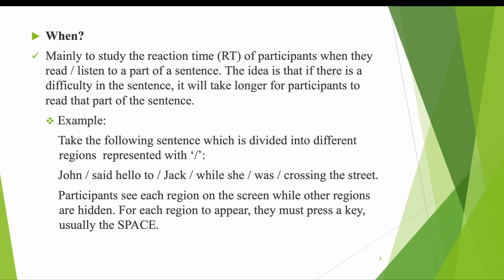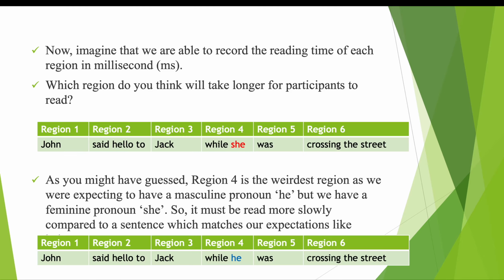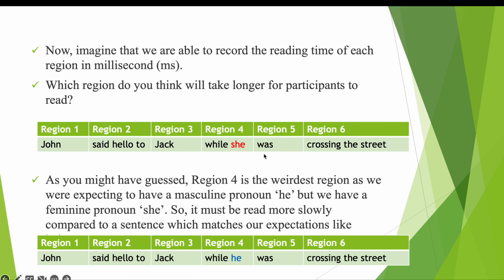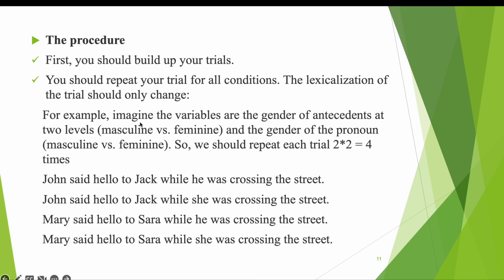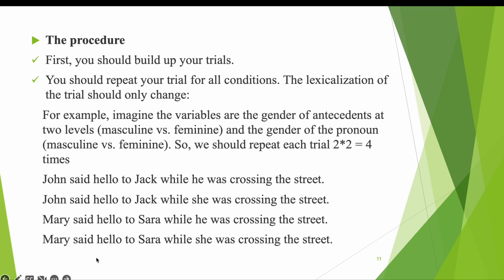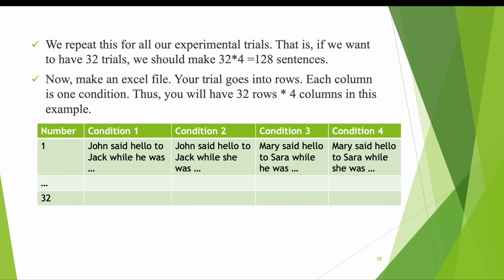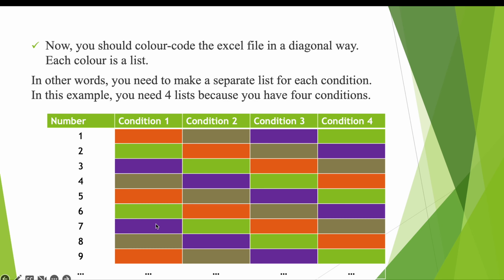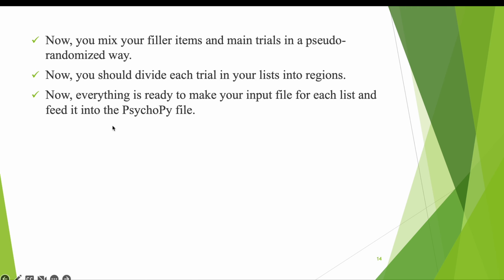Self Paced Reading (Part1)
In this set of tutorials, I explain when we should use self-paced reading method and how we can make a PsychoPy file.